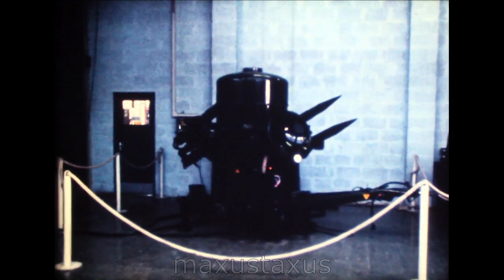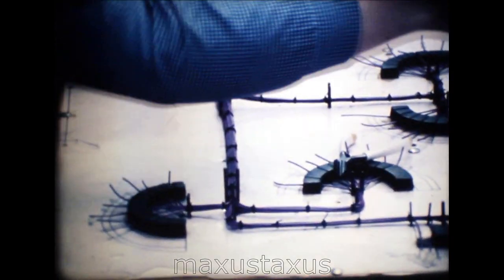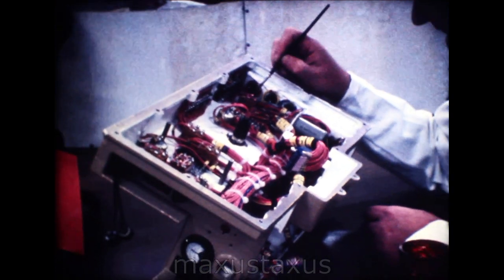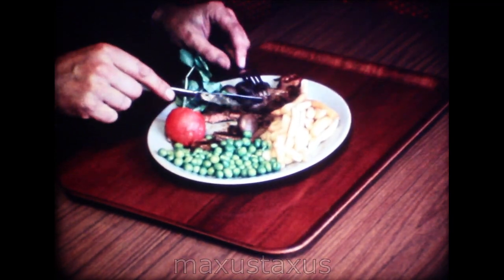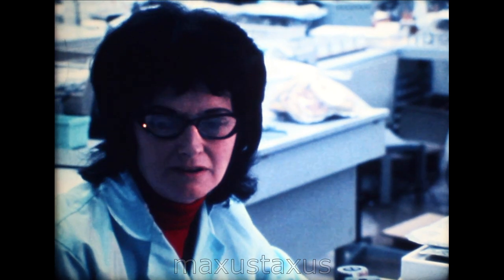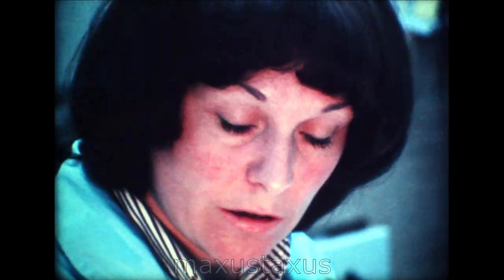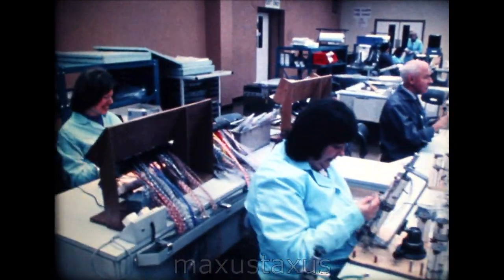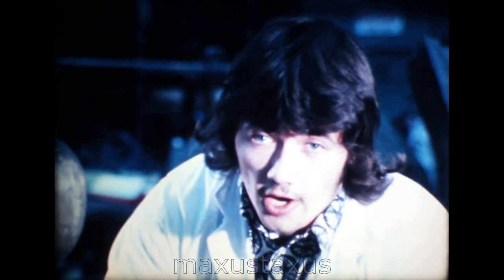Working at BAC Stevenage C1975, British Aircraft Corporation F444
BAC (British Aircraft Corporation) was  a major employer in the New Town of Stevenage during the 1970s. This film was made by BAC in about 1975 to attract workers of all types and skills to the factory. It shows what it was like to work at the British Aircraft Corporation division at Stevenage, what was made, who made it, much of the factory, and some of the associated Bragbury End leisure facilites.

As someone from Stevenage myself, please let me know if you recognise anyone, and if you worked there. If you did, I hope this brings back a memory or two!